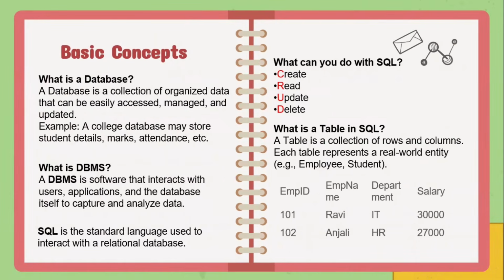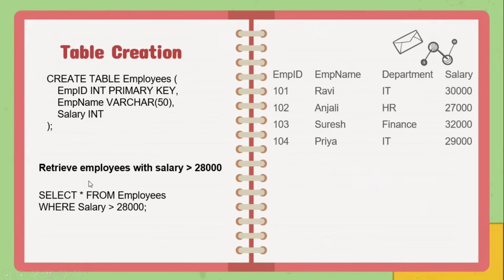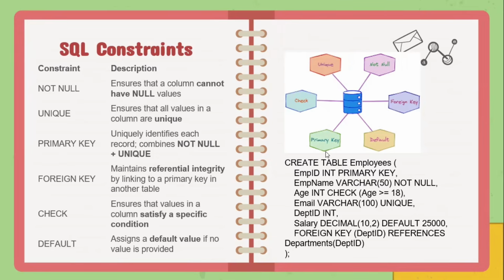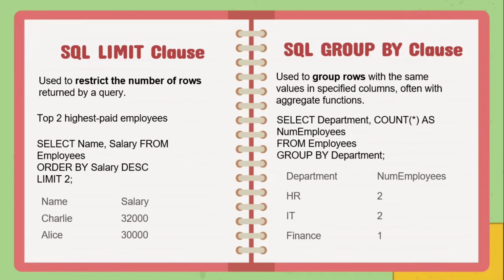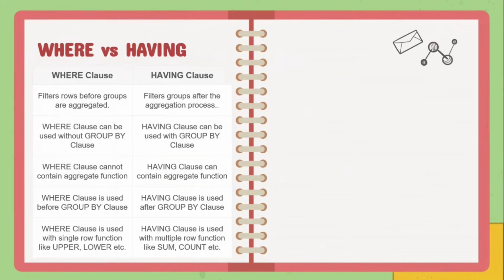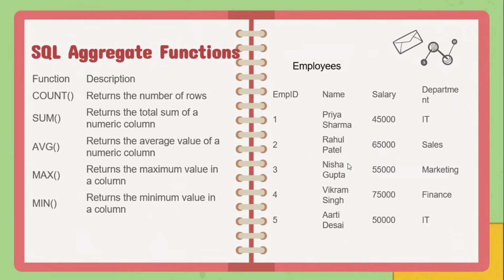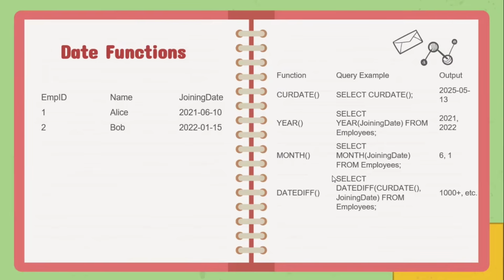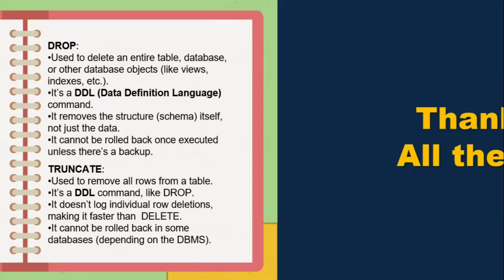Cognizant GenC Interview Questions 2025 | Episode 1 DBMS and SQL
In this video, we dive deep into Cognizant GenC Interview Questions 2025 , focusing on DBMS and SQL —key subjects for GenC technical interviews.

This is Episode 1 of our dedicated Cognizant GenC preparation series, designed to help freshers and final-year students crack technical rounds with confidence.
We’ll cover frequently asked DBMS concepts, real interview questions, and how to answer them effectively.
Perfect for BTech, BSc, and MCA students preparing for Cognizant GenC, GenC Next, and GenC Pro in 2025.

If you found value in my content and would like to support me, you can donate even a small amount — as little as ₹10 can make a big difference!
Your contribution helps me continue creating more helpful content for students and job seekers.

Time stamps :
0:00 - 0:35 : Introduction

0:35 - 0:38 : Contents

0:38 - 2:05 : Basic concepts of DBMS and SQL

2:05 - 3:09 : Types of DBMS

3:09 - 4:58 : Table creation

4:58 - 7:15 : Types of SQL Commands

7:15 - 10:27 : SQL Constraints

10:27 - 11:20 : SQL where clause

11:20 - 12:14 : SQL order by clause

12:14 - 14:47 : SQL Limit and Group by clause

14:48 - 16:09 : SQL Having clause

16:09 - 16:55 : Where vs Having

16:55 - 18:27 : SQL Joins

18:27 - 20:34 : Self join

20:34 - 22:09 : SQL Aggregate functions

22:09 - 24:04: MySQL built-in Functions- String Manipulation

24:04 - 24:51 : Date Functions

24:51 - 25:28 : Math Functions

25:28 - 26:10 : MySQL Views

26:10 - 27:08 : Table vs Views

27:08 - 28:22 : Delete vs Drop vs Truncate

Keywords for Search Terms (Ignore):
Cognizant GenC interview questions 2025
Cognizant GenC interview experience 2025
DBMS interview questions for Cognizant
SQL questions for Cognizant GenC
Cognizant interview preparation 2025
GenC technical interview DBMS SQL
Top DBMS SQL questions for GenC
Cognizant GenC freshers interview
Cognizant GenC Next preparation
Cognizant campus placement questions
SQL and DBMS for Cognizant GenC
Cognizant communication assessment
Cognizant GenC communication test
Cognizant GenC Pro communication round
Cognizant GenC Next communication round
Cognizant communication round 2025
Cognizant voice assessment test
Cognizant communication skills test
Cognizant placement communication round
Cognizant interview communication round
How to clear Cognizant communication assessment
Cognizant communication round experience
Cognizant communication test for freshers
Cognizant communication round questions
Cognizant GenC selection process
Cognizant GenC Next selection process
Cognizant GenC Pro hiring process
Cognizant interview process for freshers
Cognizant hiring 2025
Cognizant assessment test 2025
Cognizant communication assessment preparation
Cognizant communication test tips
Cognizant speaking test pattern
Cognizant English communication round
Cognizant placement experience
Cognizant communication test recording
Cognizant hiring process explained
GenC Pro vs GenC Next
Cognizant communication round real video
Cognizant communication test answers
Cognizant communication mock test
Cognizant communication assessment full video
Cognizant GenC Pro 2025 preparation
cognizant technical assessment test,
cognizant technical assessment test 2024 ,
cognizant technical assessment test pattern 2024 ,
cognizant aptitude and technical assessment .
cognizant aptitude syllabus ,
cognizant aptitude preparation,